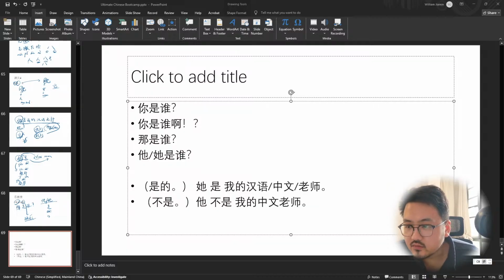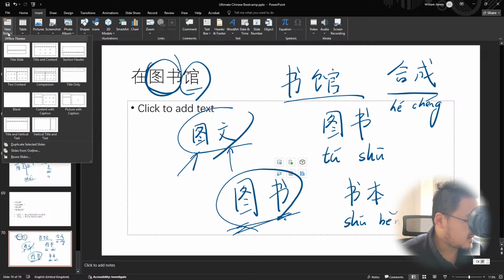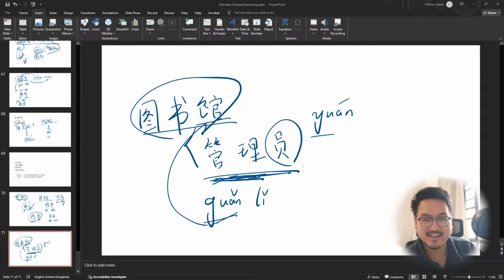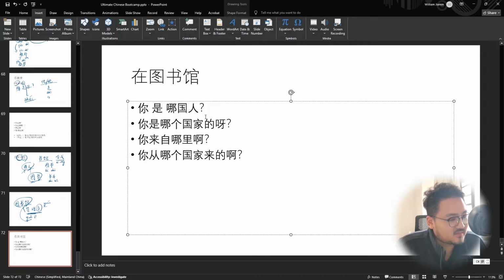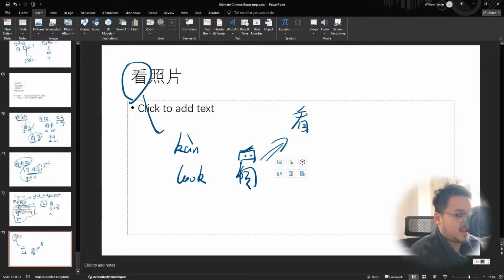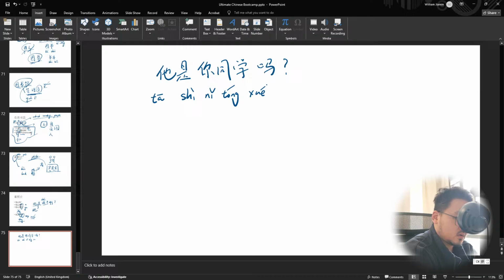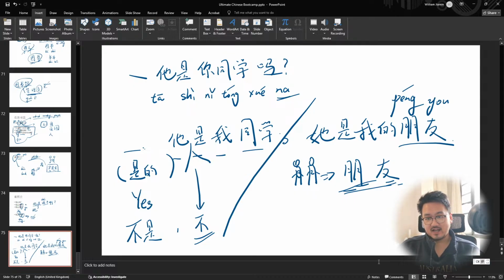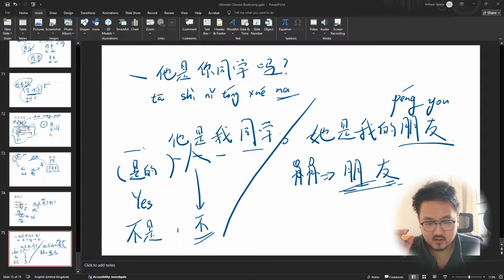Let's Learn Chinese HSK session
Let's Learn Chinese HSK session. My Chinese Bootcamp
My Japanese Bootcamp: